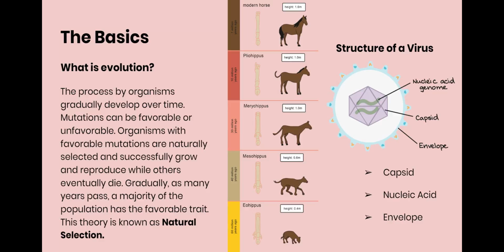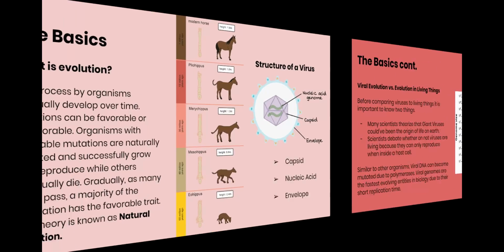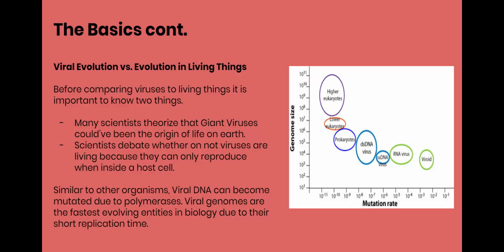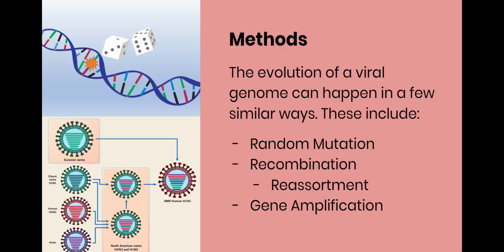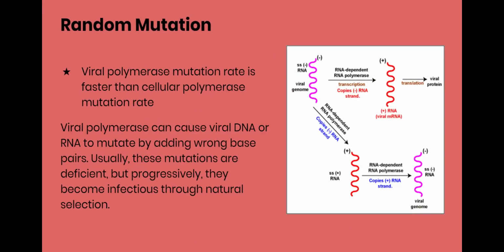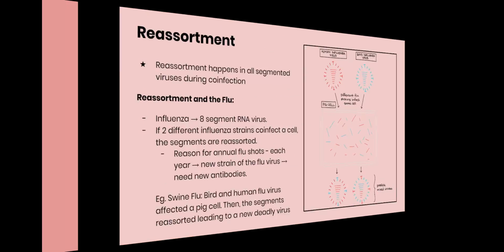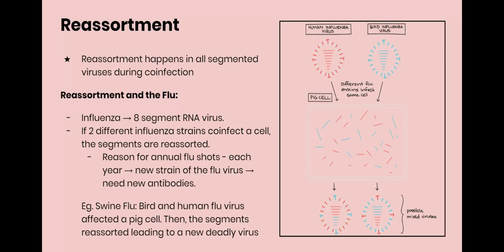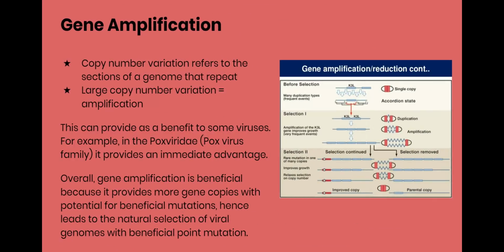Viral Evolution in 4 minutes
Learn about the genomics of viruses, viral structure, and viral evolution in 4 minutes!